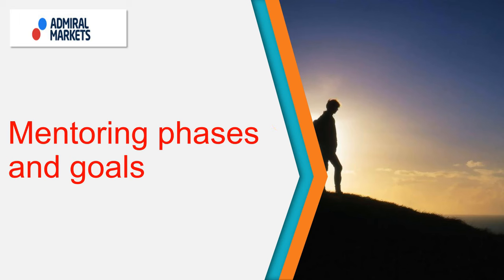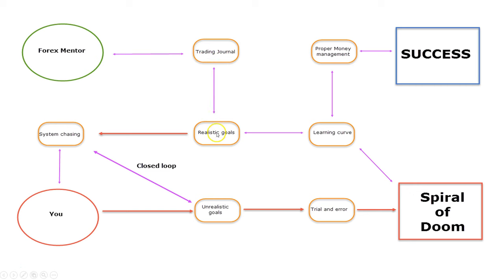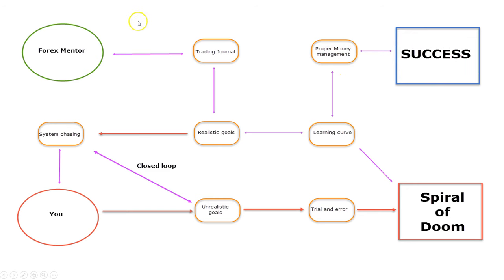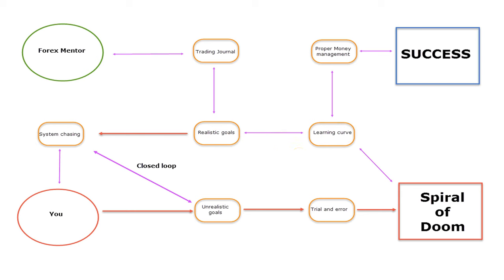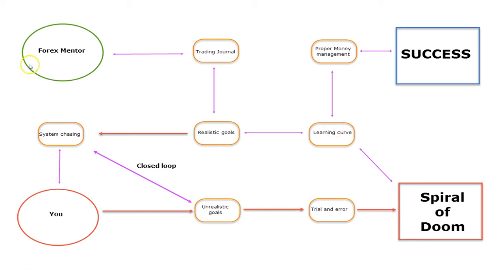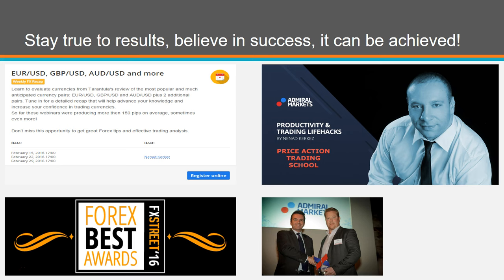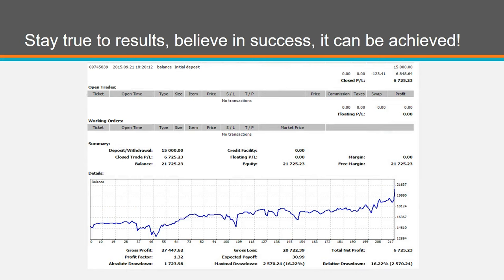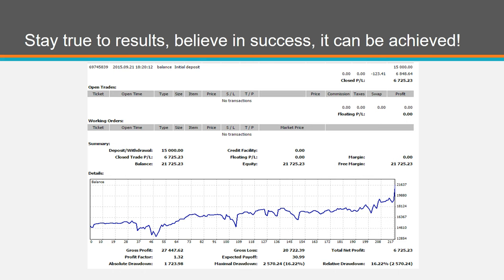The importance of a mentor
Many people underestimate the value of a proper mentoring, which might cause additional problems traders are not aware of.Find out the importance of Forex mentoring in this video.